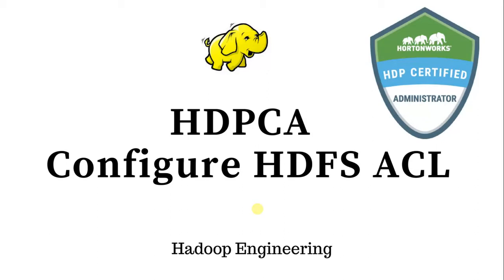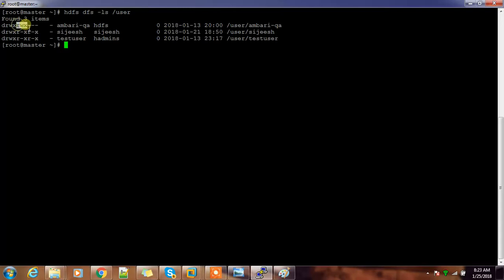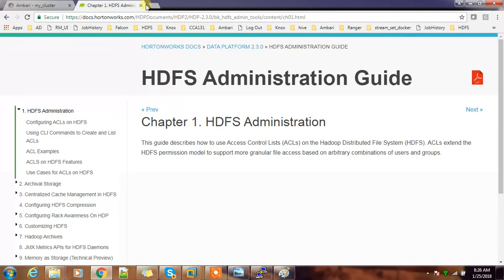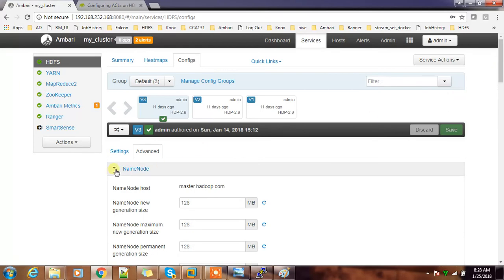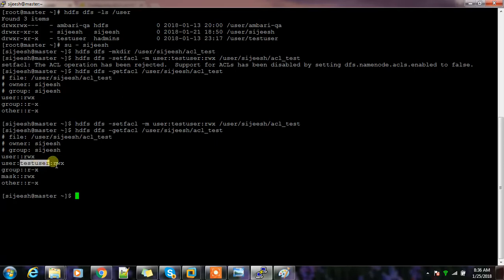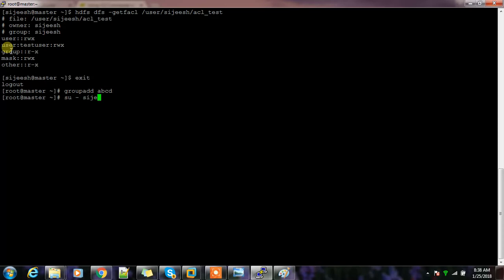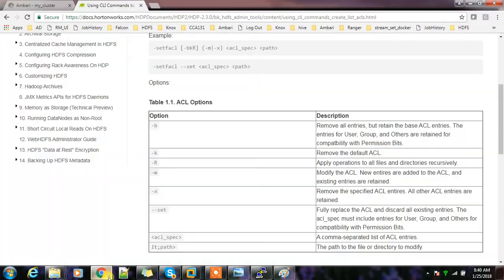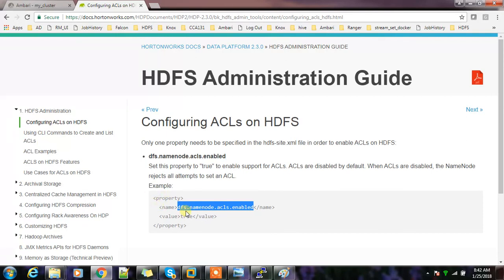HDPCA Configure HDFS ACLs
This video describes about HDFS Access Control List (ACL ) . Please read the documentation for more details